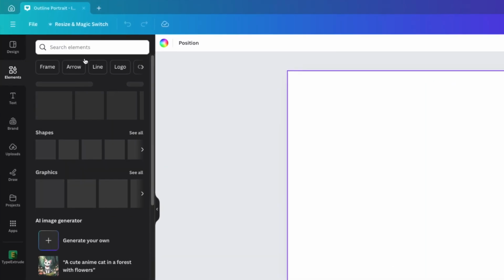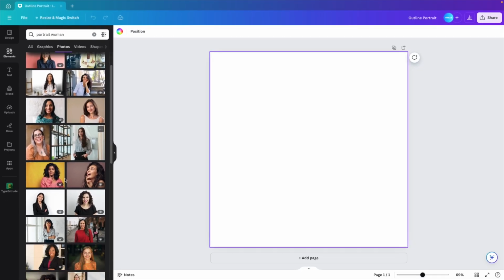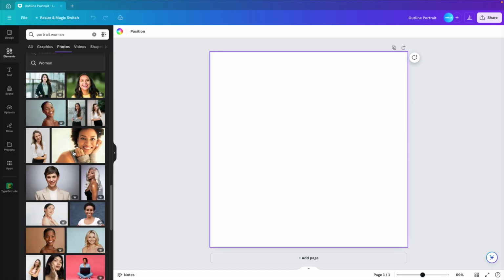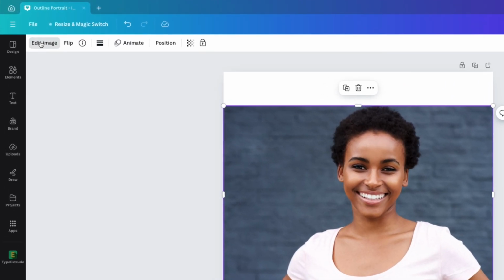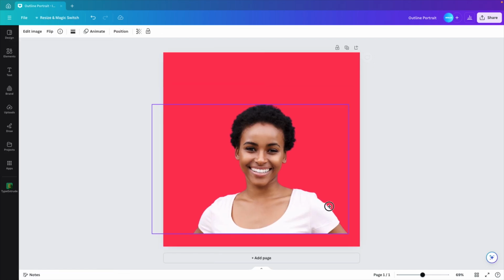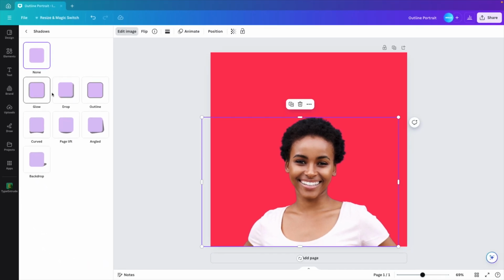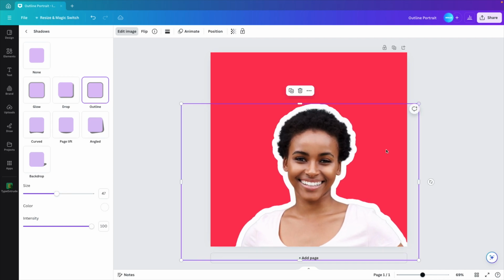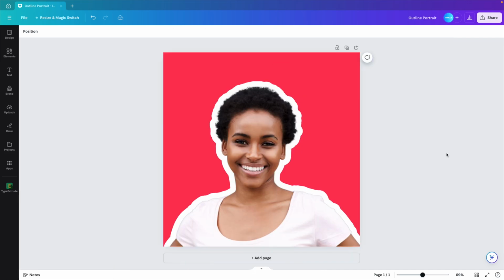How to add White Outline in Canva - EASY Tutorial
Did you know you can outline pictures in Canva in just a few simple clicks? This is how you do it!